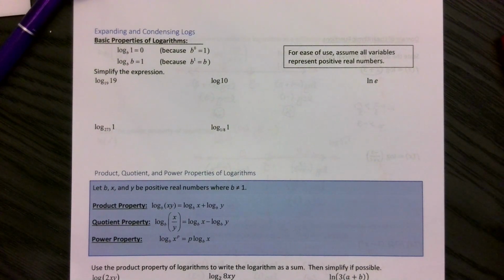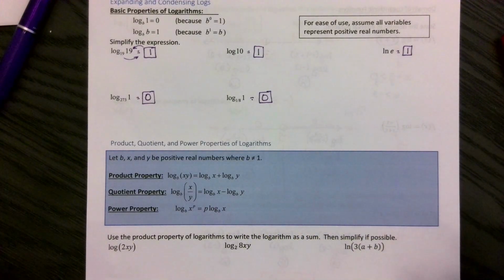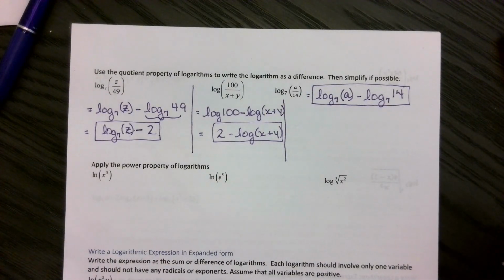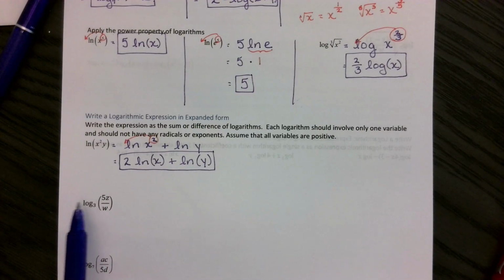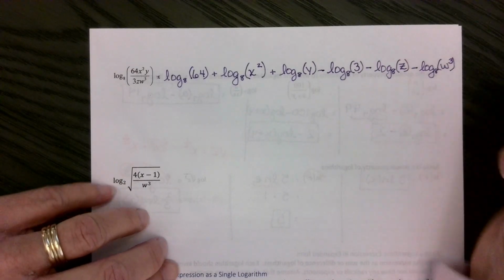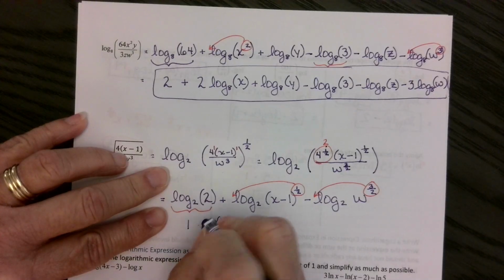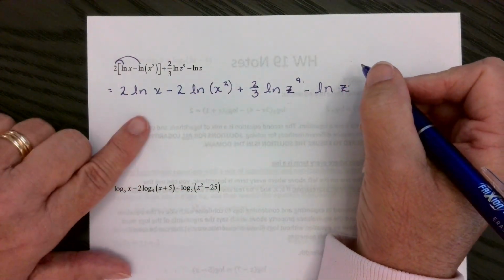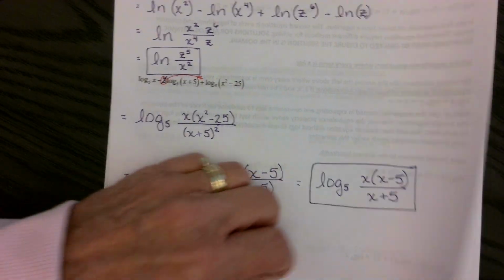HW 18 Part 3